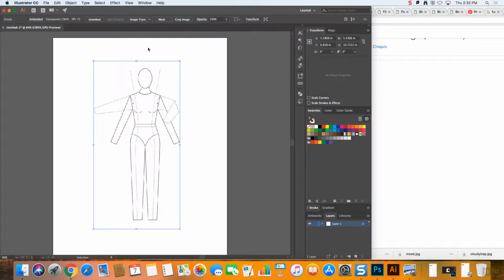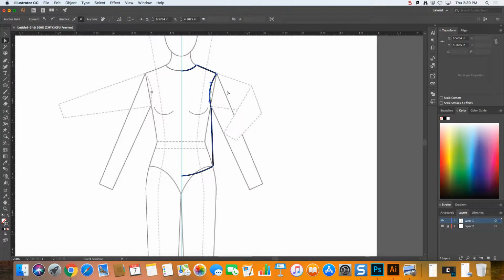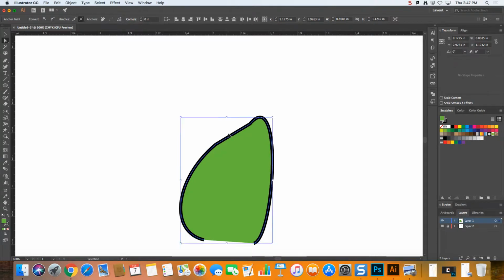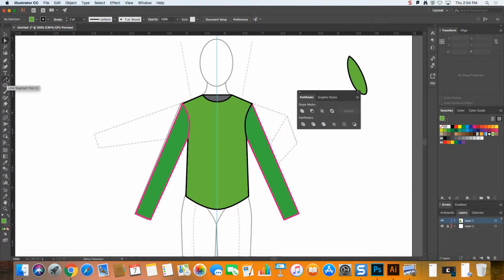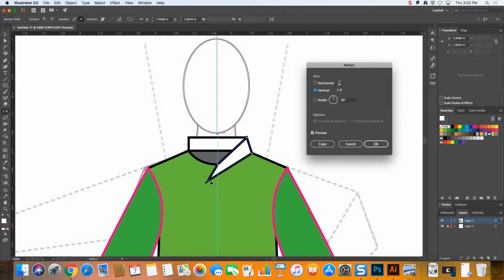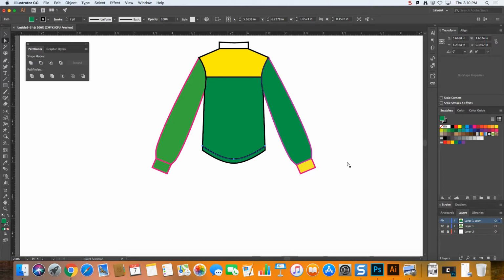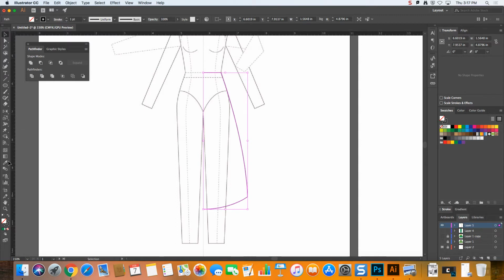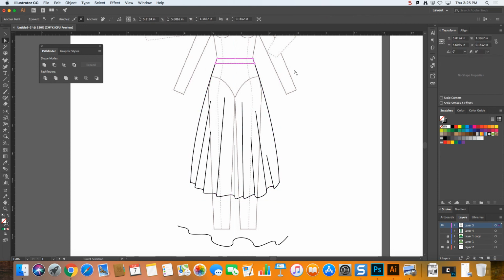Making Flats! Blouses, Collars, Pants, Skirts (afternoon)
This lecture was recorded live at MassArt on 2/7/18 for the afternoon class of Digital Tools for Textile Design.